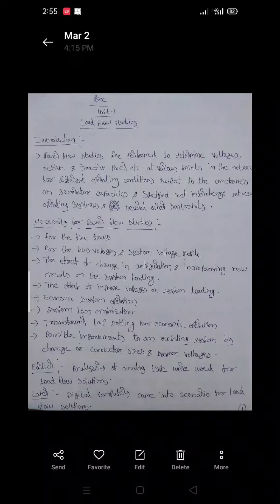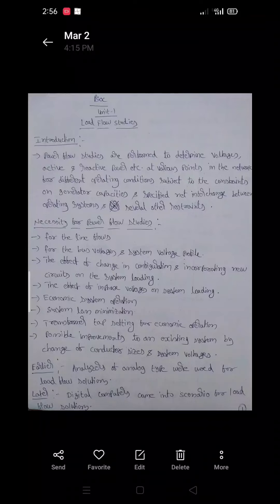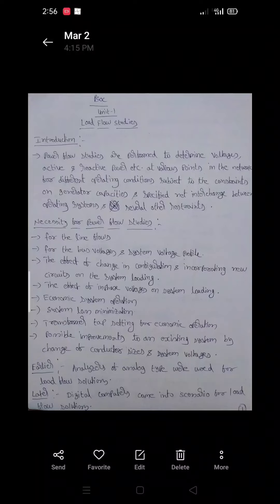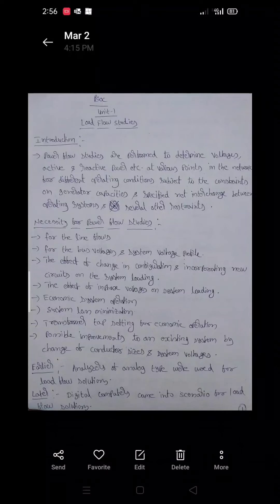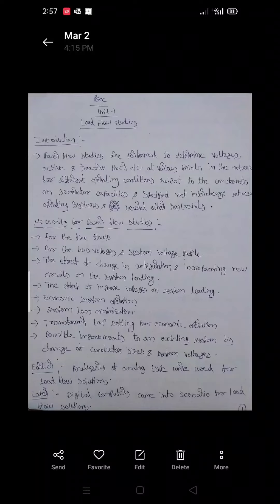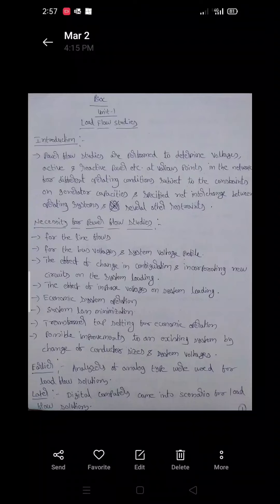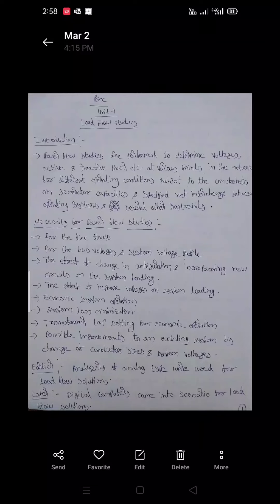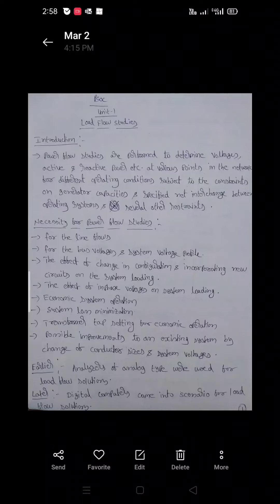power system operation & control[unit1] topic1|necessity of load flow studies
This channel focuses on doubts to jntuk, jntuh, jntua students